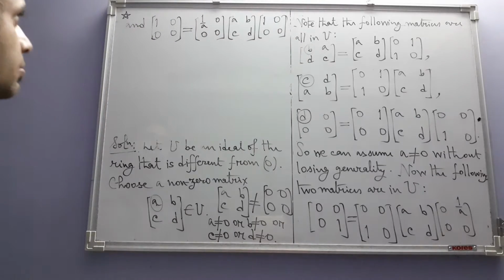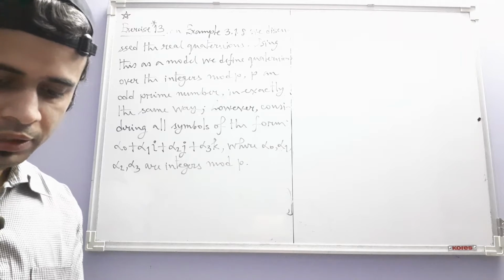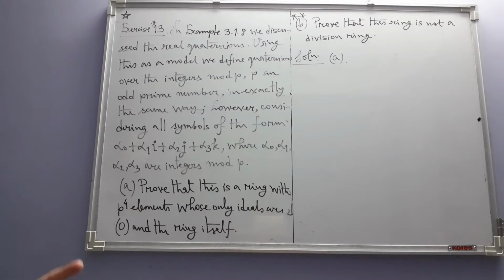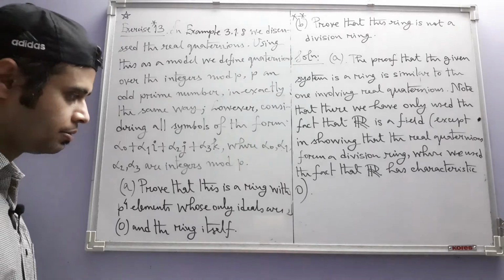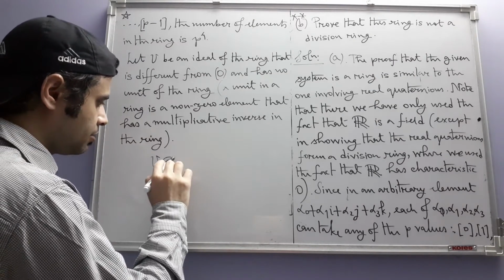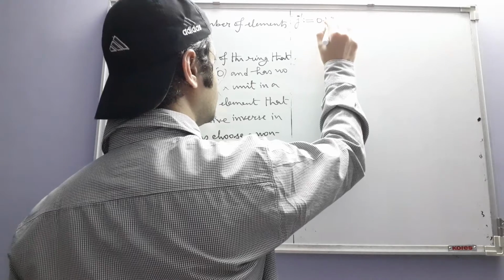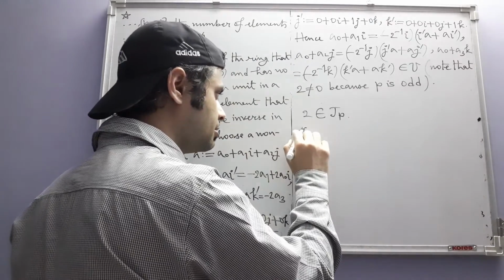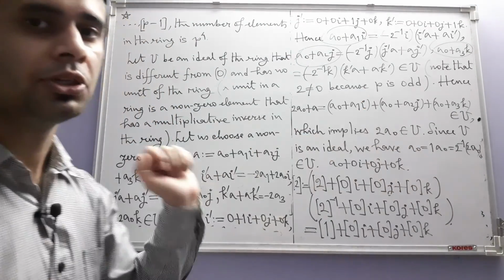Ring Theory (from Topics in Algebra by I. N. Herstein, 2nd Edition) (Part 27)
In this part we complete the solution to Exercise 12, and discuss the solution to Exercise 13.